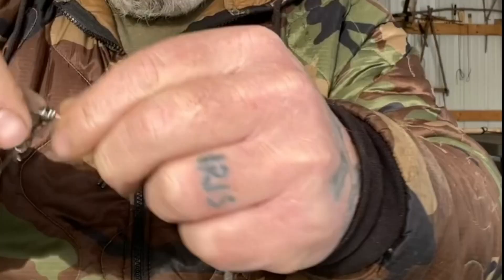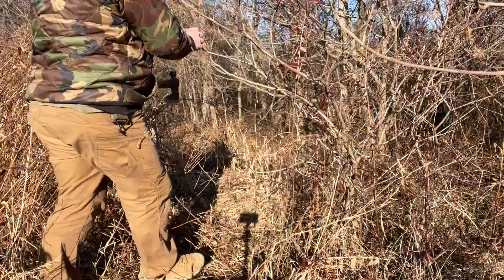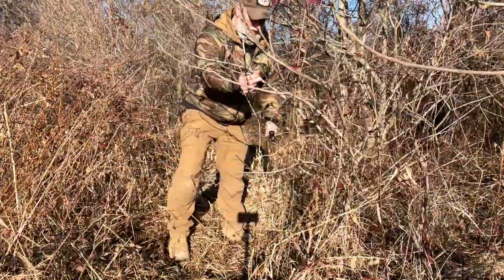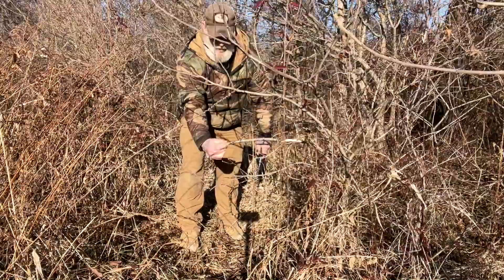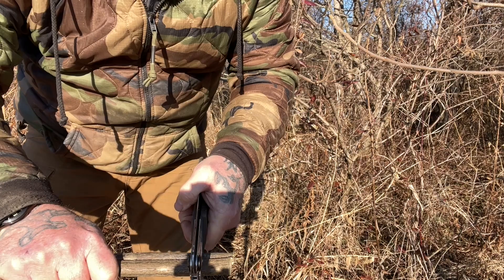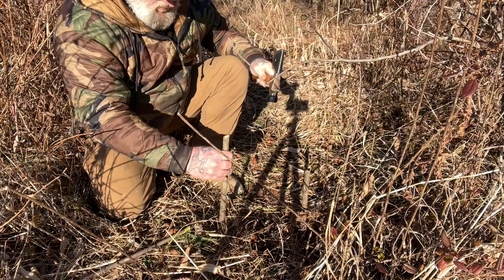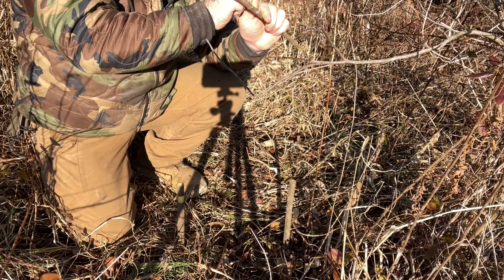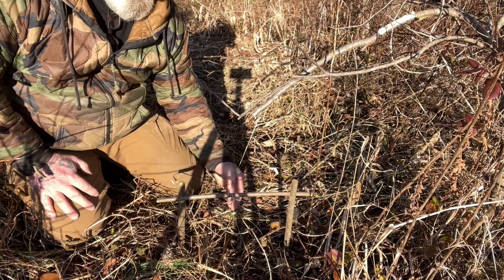Free Trappers Journal 12 Spring Snare